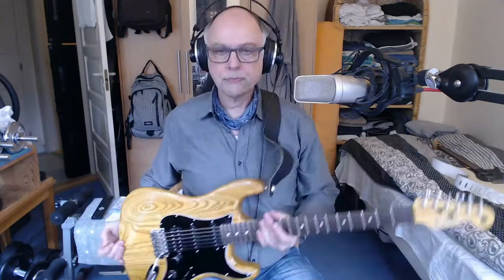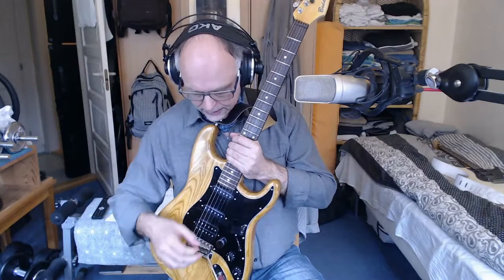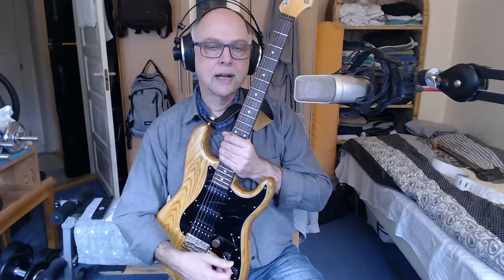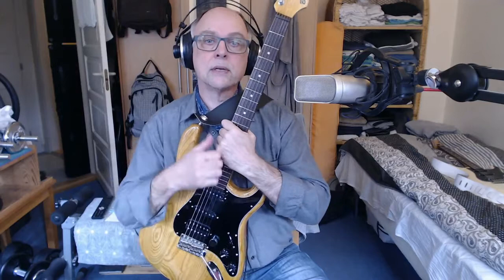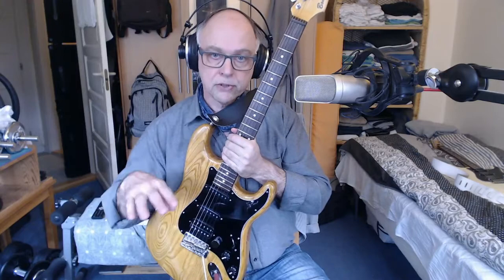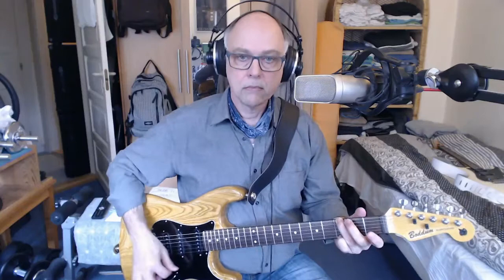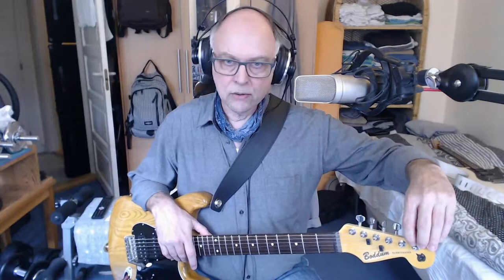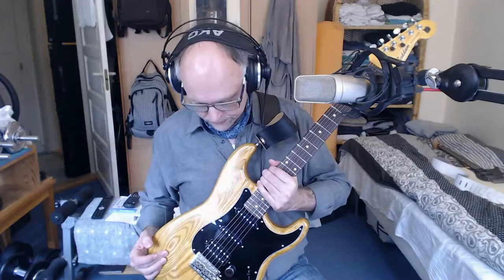Bill Lawrence L280s & Artec GVH 1 alnico 4 Demo - HSS Strat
Hi!
Getting deeper into pickups ;-) This is a Strat with 2 x L280s Bill Lawrence noiseless singles and an Artec Giovanni GVH-1(alnico 4 mod).
I forgot to mention that the switch is 5-way super switch.
The L-280s are great allround singles, and can handle Blues/SRV territory.
The backing track and my playing is maybe a little out of sync, I tried separating the tracks, but it was hard getting them back in sync in the video editor.

00:00 intro and presentation of the guitar
09:40 Playing to a backingtrack
18:23 Rounding off the video